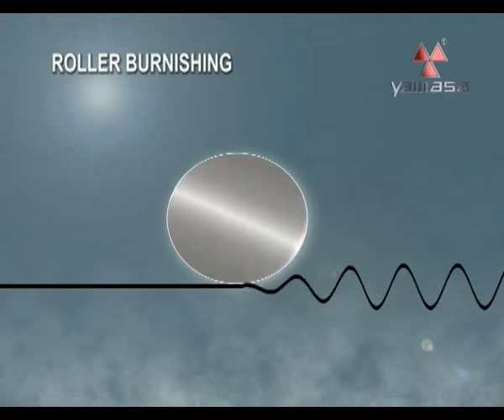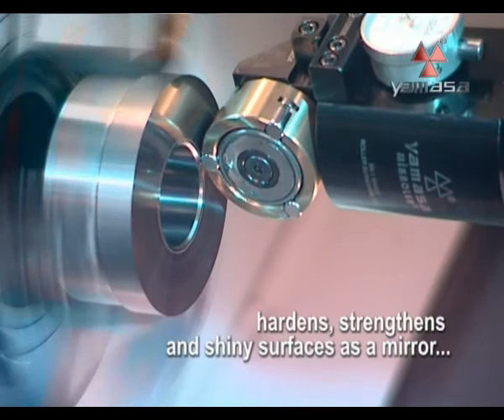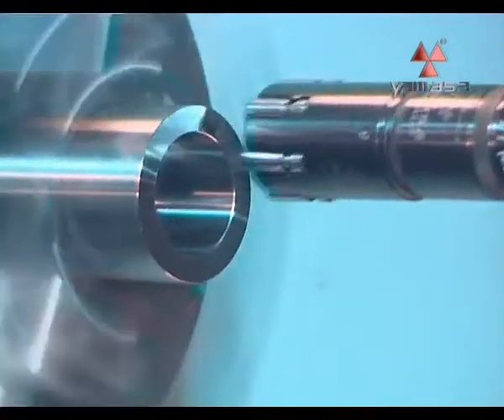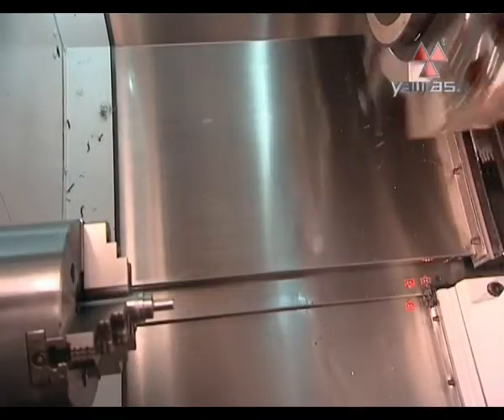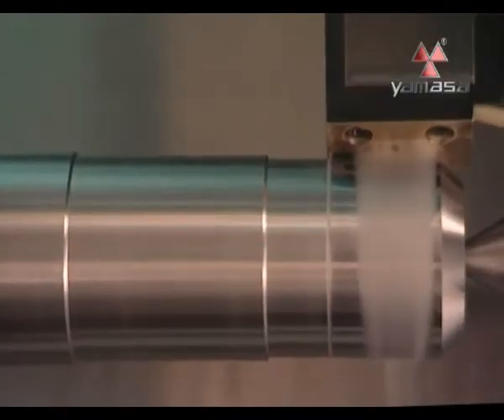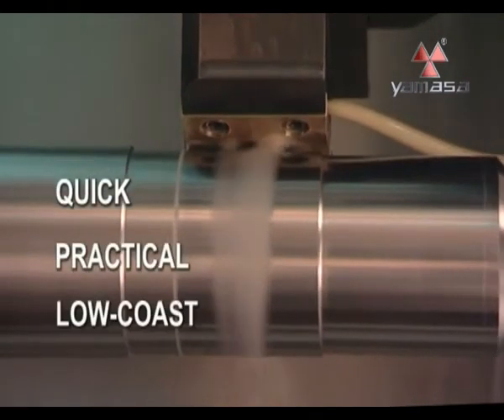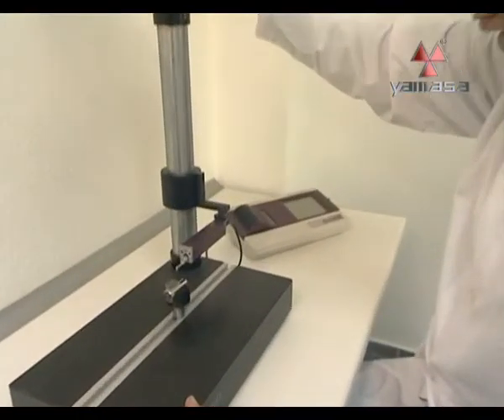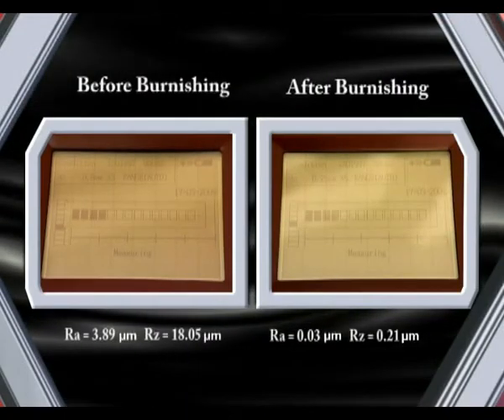What is Roller Burnishing ?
YAMASA Roller Burnishing is a method to make the workpiece, which has passed through the pre-machining, smooth and hard. It is possible to process any kind of metallic material by using this method. The roller burnishing is done by contacting of the rollers on the surface of the workpiece by the help of a precision mechanism. When such a contact is obtained, the workpiece or the tool turns at a specified speed, then the rollers go forward on the workpiece's surface by rotation. In addition, a pressure is applied on the surface of the workpiece with a certain force thus the process of roller burnishing is achieved. The effects that occur at the point where a single roller is contact to the surface of the workpiece are as follows;

The contact of the roller to the workpiece is obtained by pressure. At this point, while the protrusions on the surface are being pressed, the gaps in bottom are filled up simultaneously. This process that we call as plastic deformation is repeated as long as the rotation, pressing and feeding continues. Therefore the smooth and bright surfaces are obtained.The feeding speed of roller and the pressure applied on the workpiece is defined according to the surface roughness which is required to obtain. The roughness values decrease by slowing down the feeding speed and increasing the pressure. On the contrary, while the pressure decreases and the speed of feeding becomes faster, the surface roughness values will increase.